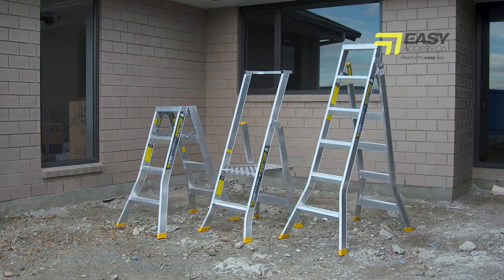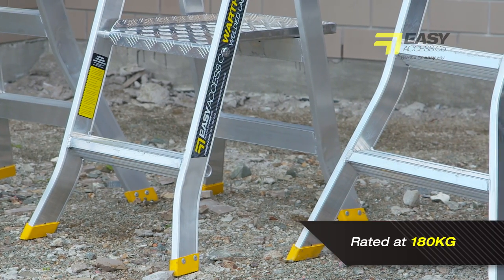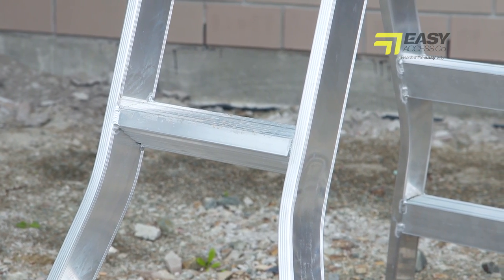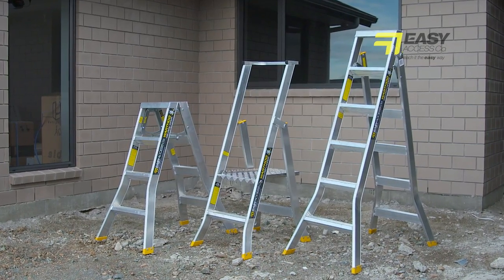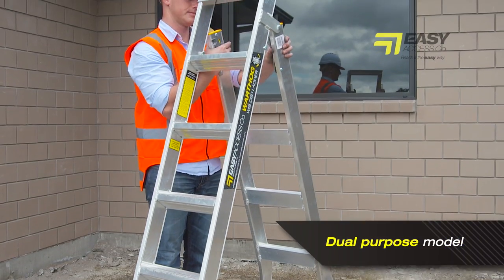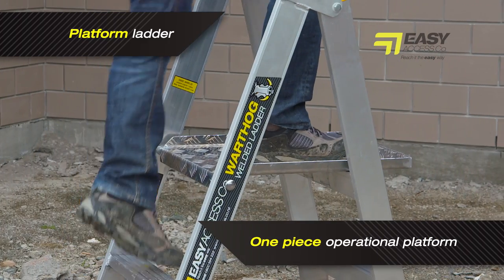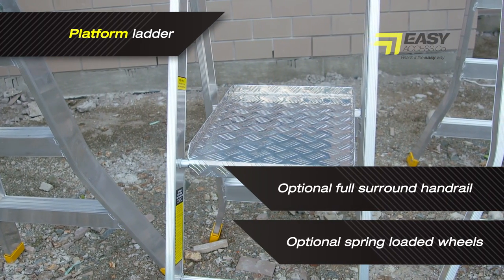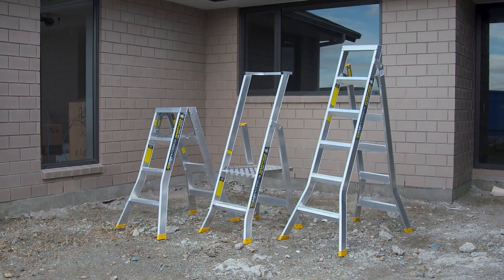Easy Access New Zealand made Warthog ladders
Easy Access' premium Warthog range of ladders are made in New Zealand and are rated to 180kg *.  Compliant to AS/NZS 1892:1996.  Double sided, Step extension, Extension, Multi-purpose, Platform and Scaffold Ladders *scaffold ladder rated to 150kg